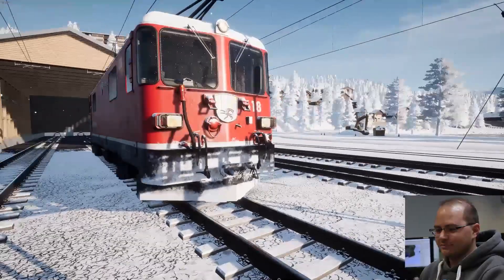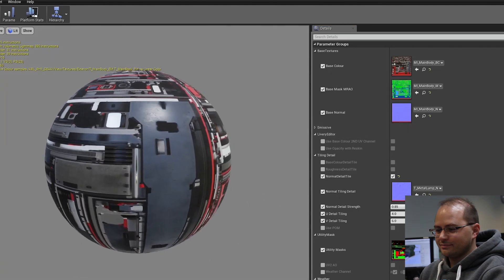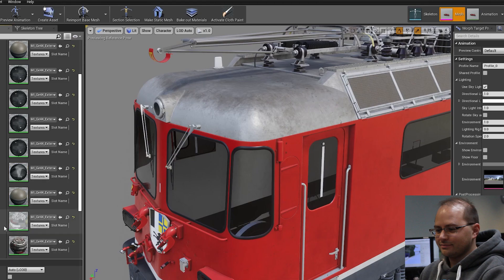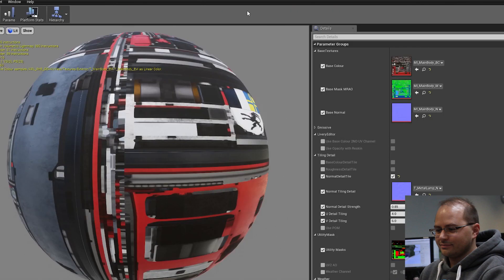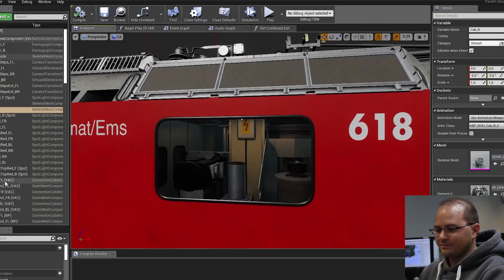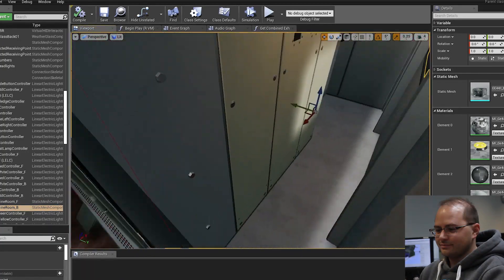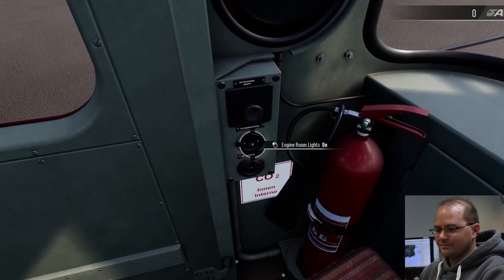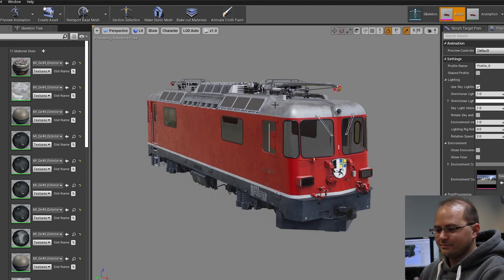DEVBLOG | Building the Ge 4/4 II for TSW 2 | Part 2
🎥 Welcome to the official YouTube channel of Rivet Games 🎥

👀Look over the shoulder of our 3D artist Matt as he talks you through the setup in Unreal Engine and shows off what it looks like in game in this second of two parts of "Building the Ge 4/4 II" devblogs!